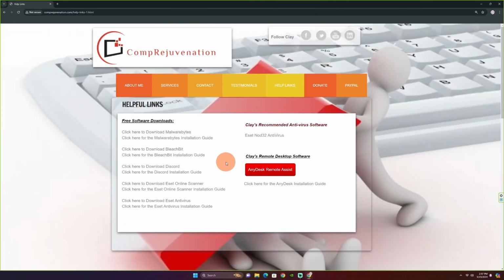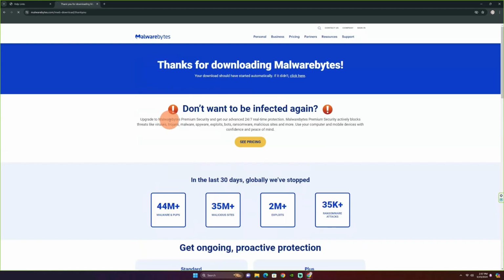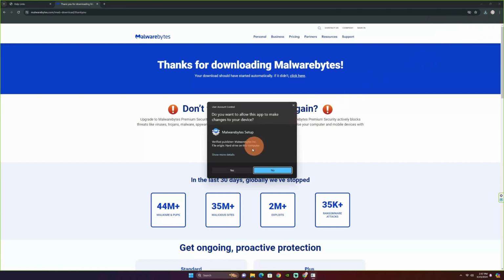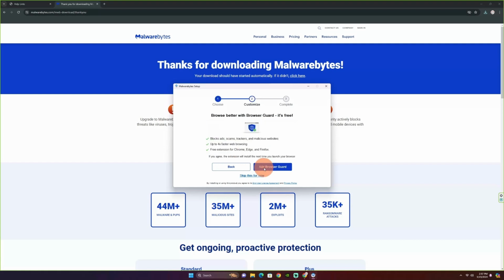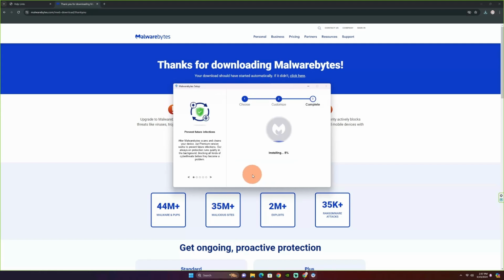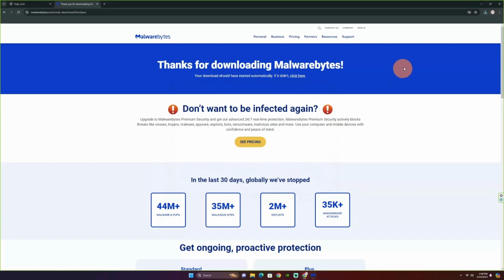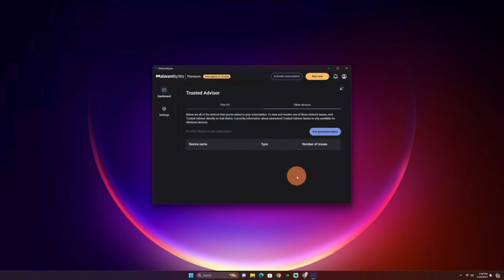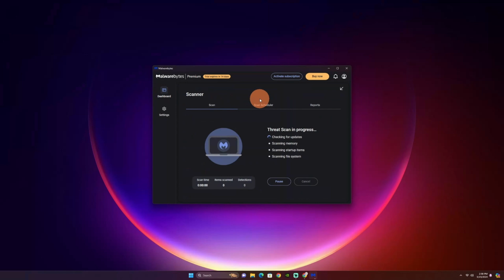Malwarebytes Install Guide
How to Install and use Malwarebytes